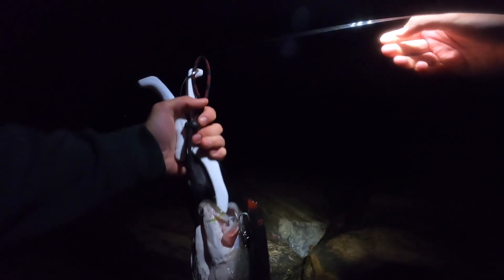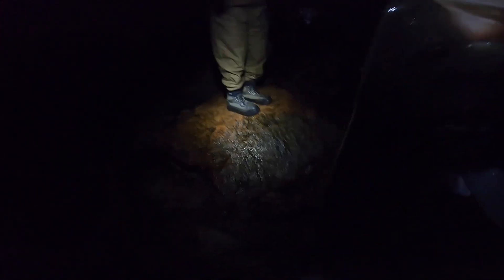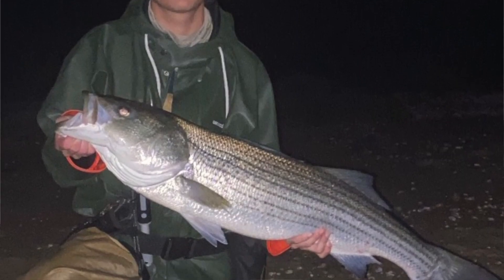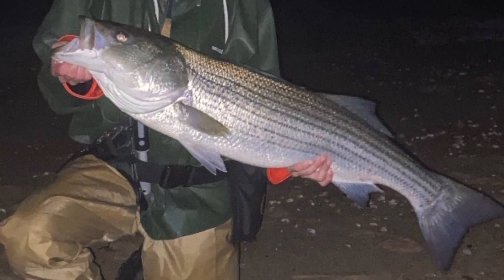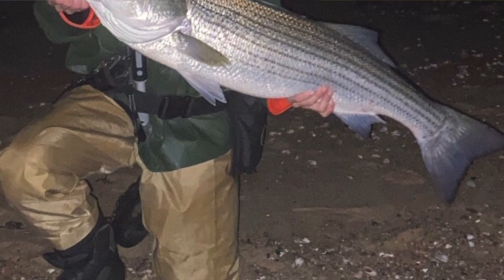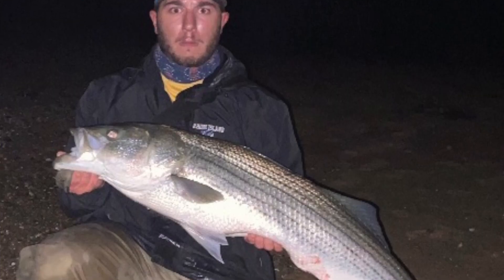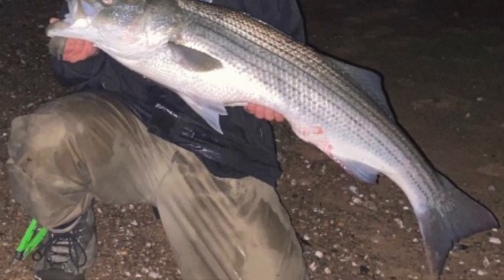Night Shift Striped Bass 20+ lb Bass Fall 2020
Heres a little compilation video of some of the clips from my past couple fishing videos. My friends got on some really nice fish. I hope you guys enjoy.